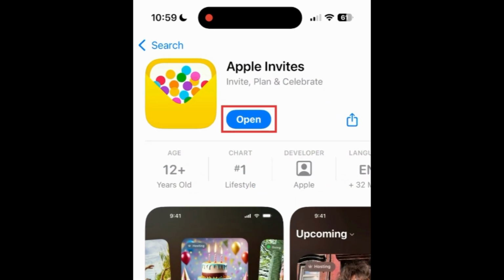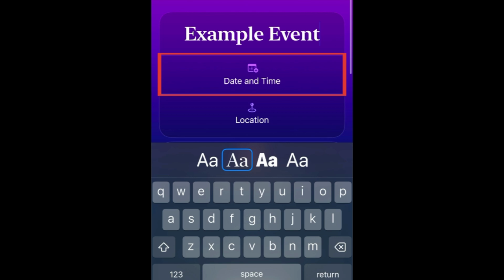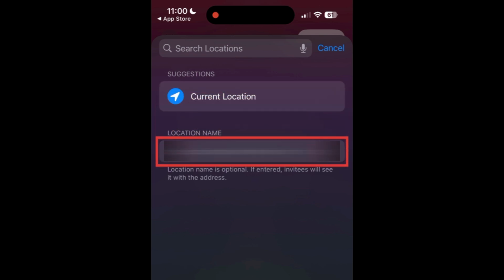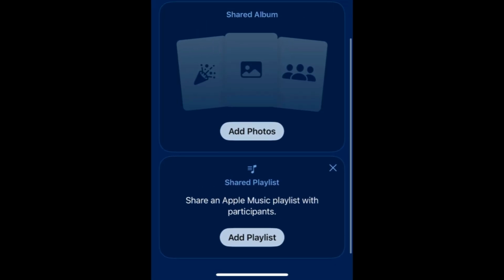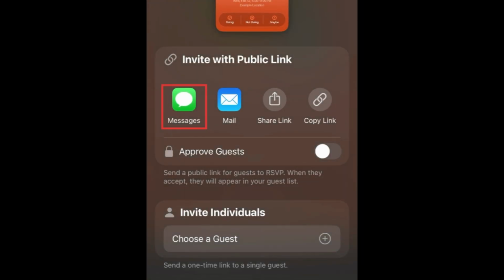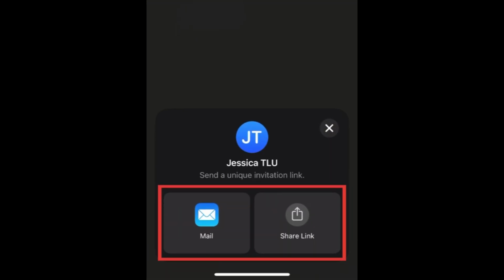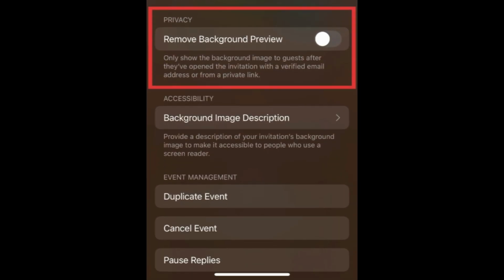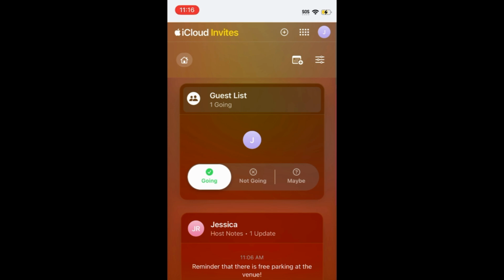How to Use Apple Invites App (Full Guide)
Apple has created a new event planning app called Apple Invites! Want to learn how it works? Watch this video to learn all the basics of using Apple Invites.

CHAPTERS:
0:00 Intro
0:16 How to Get Apple Invites App
0:32 How to Create an Event in Apple Invites
3:12 How to Invite Friends to Your Event
4:05 How to Edit Event on Apple Invites
4:48 How to RSVP on Apple Invites
5:33 Learn About Other iCloud Features